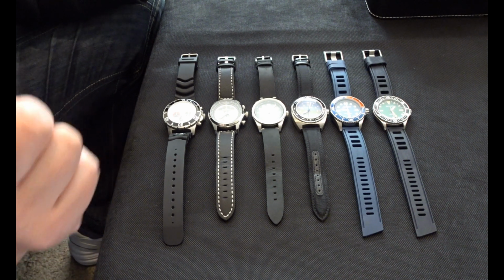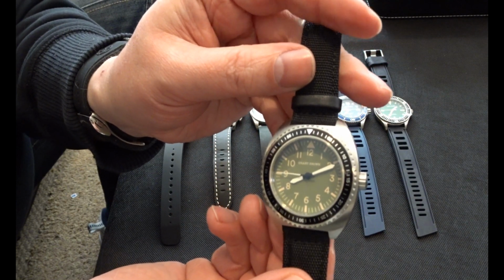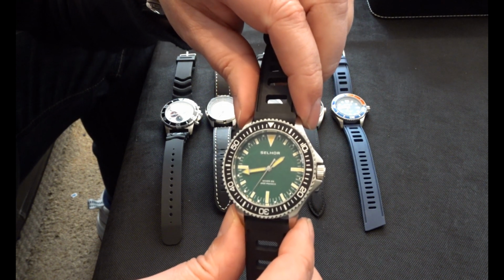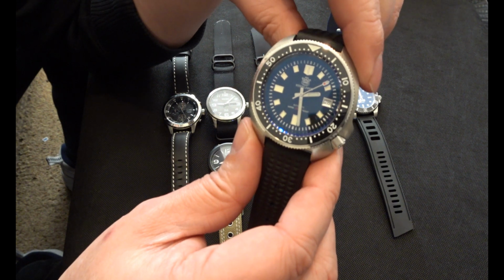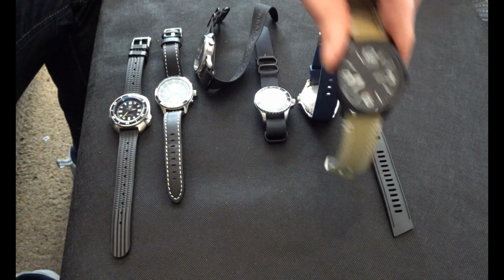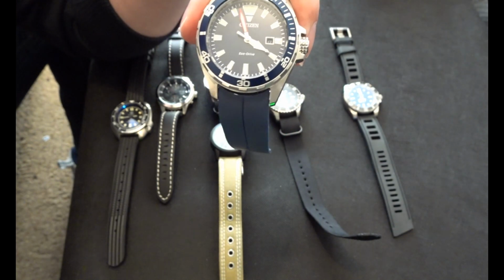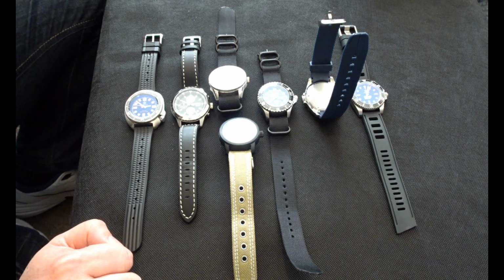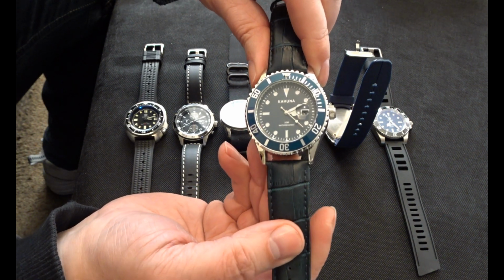Watch Gang Black Tier 6 Months Review.. is it worth it?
Reviewing my Watch Gang Black Tier subscription over the last 6 months and doing a comparison of what you can get for the same money and is it worth joining.

Join up and New members use this code for 50 watch gang points to spin the wheel of watches, I got a beautiful watch last night off it.